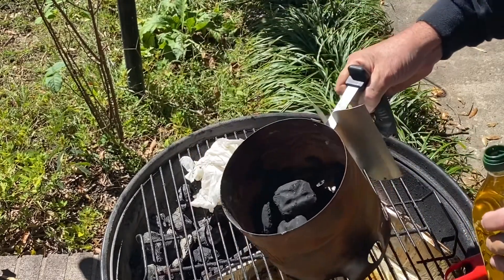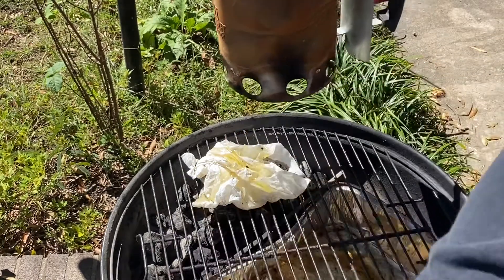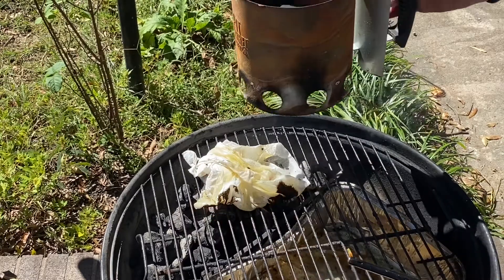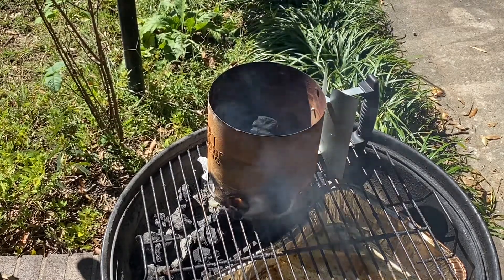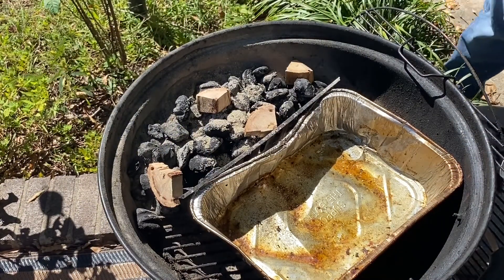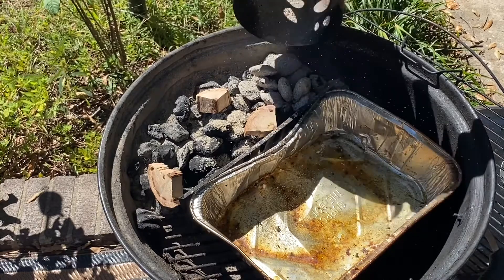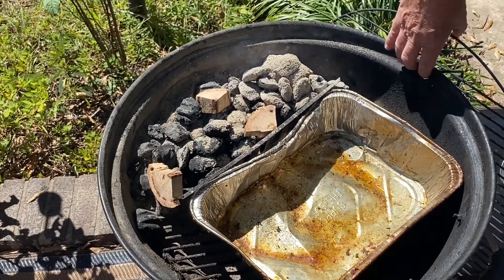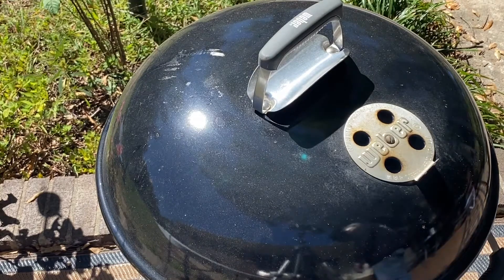Boston Butt on the Weber Kettle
Pulled Pork cooked low and slow on the Weber Kettle. Uncle Steve’s Shake adds a perfect flavor to this family favorite !